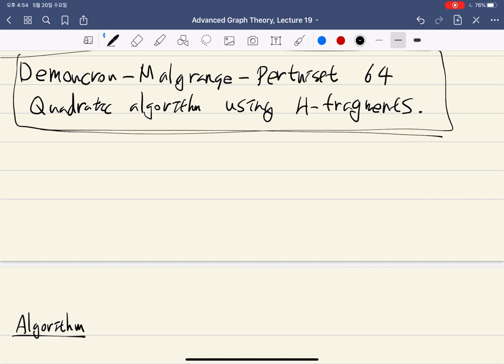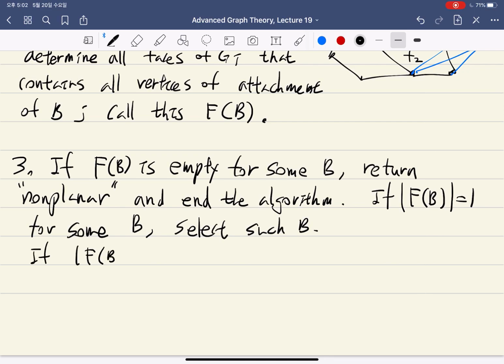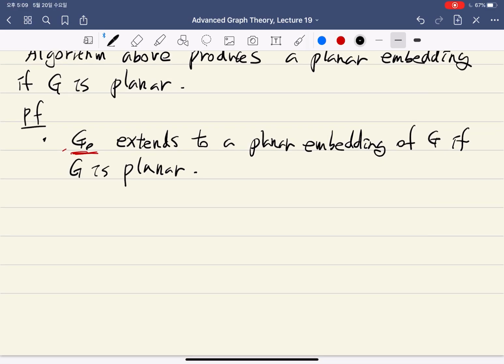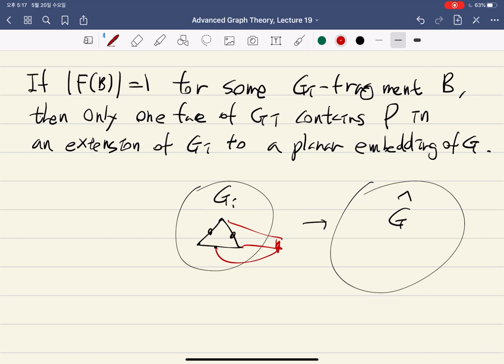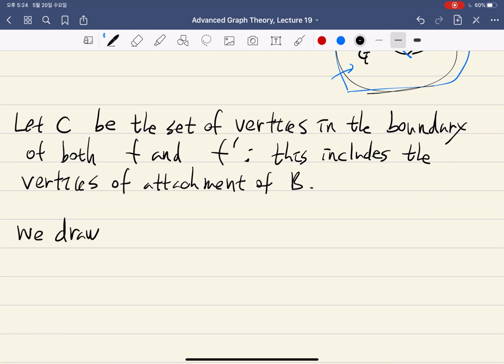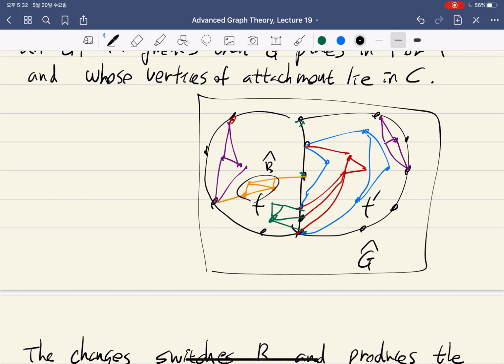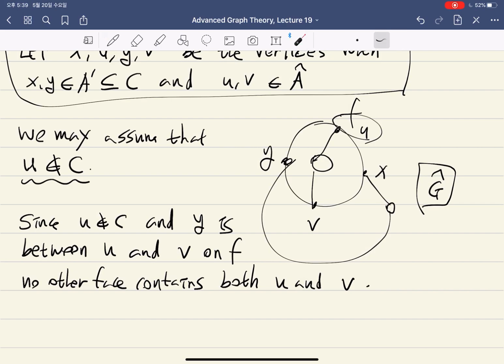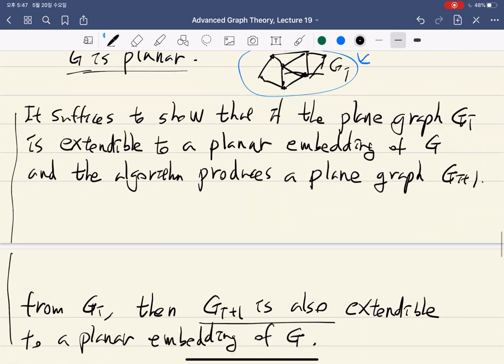Advanced graph theory 2020, Lecture 19-2, testing planarity (2)